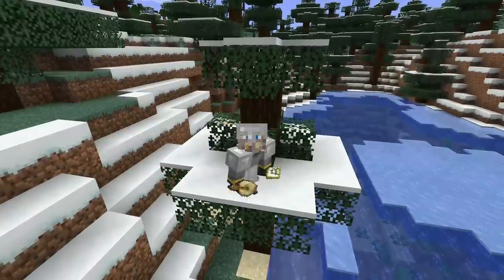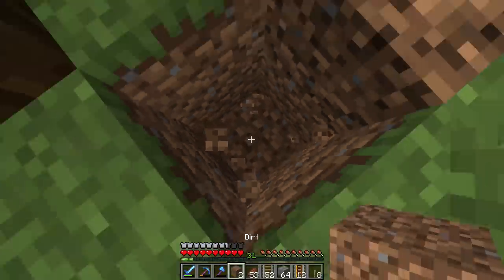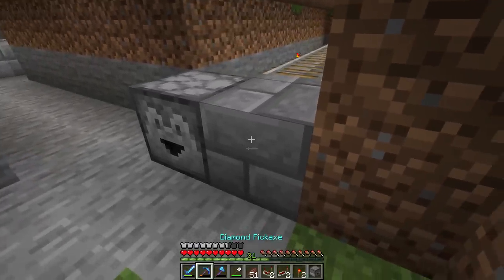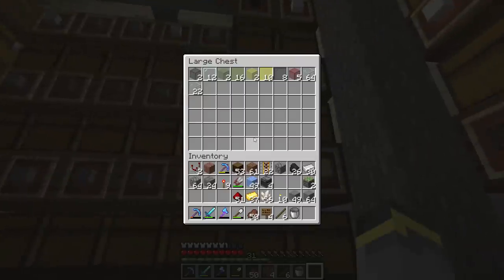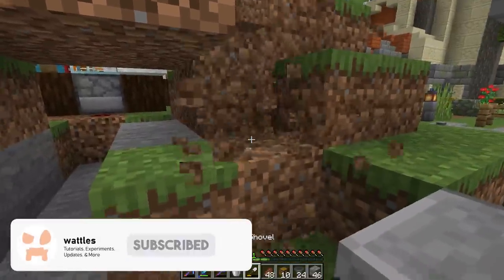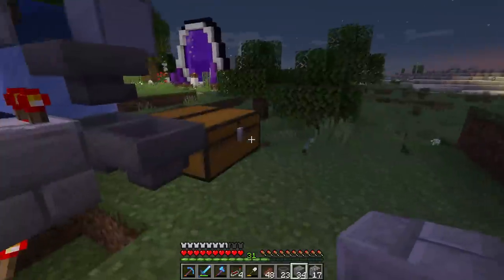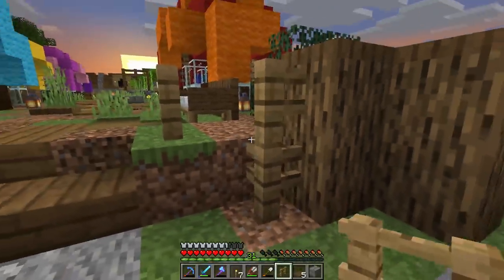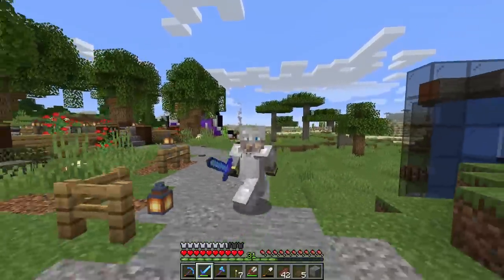Easy Auto Sorter Systems! | Minecraft Guide Episode 28 (Minecraft 1.15.2 Lets Play)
Today it's time to finish up the auto wool farm project from the last episode. The farm needs a collection system and an automatic storage system. The auto sorter / storer is the star of the show today but we also make a few other circuits we haven't made quite yet. These other circuits are for unloading minecarts and automating droppers!

If you see this comment "redstone"